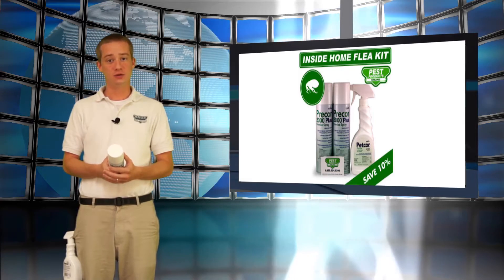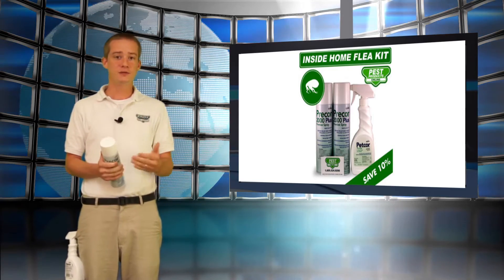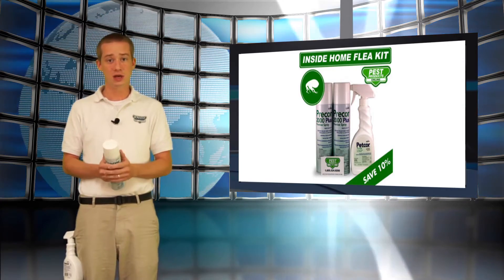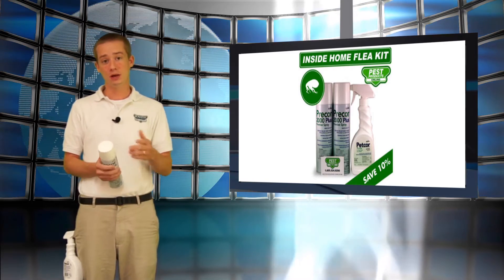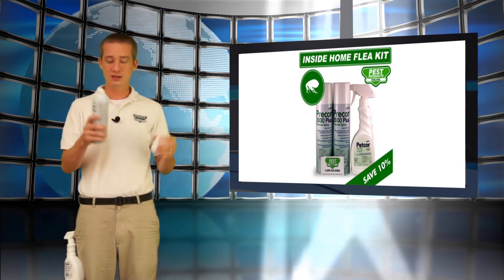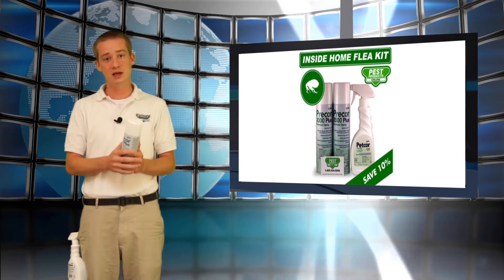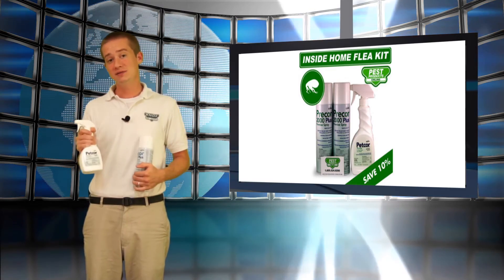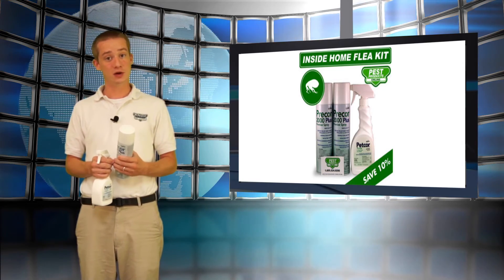Pest Control Products - Precor 2000 Flea Kit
In this video we discuss what products you need to use to rid your home of fleas inside. This process can be simple and easy, as long as you follow the directions on the label! (Petcor is only labeled for treatment on certain animals like dogs and cats, that are common to flea infestations.)